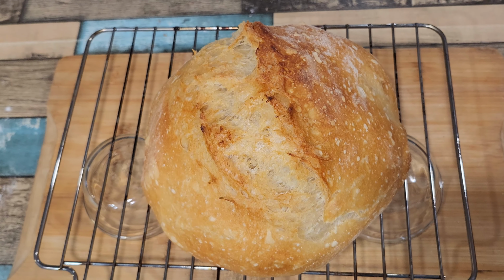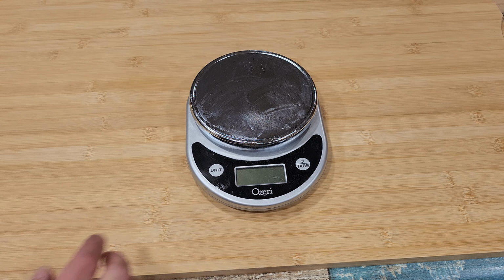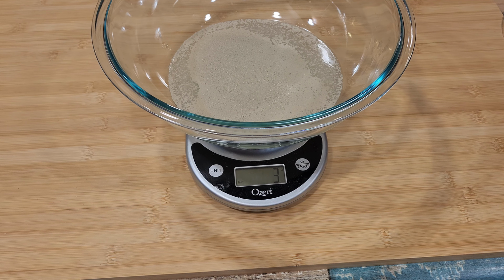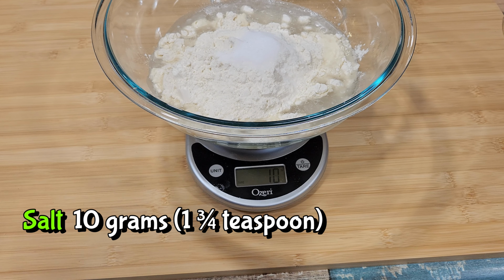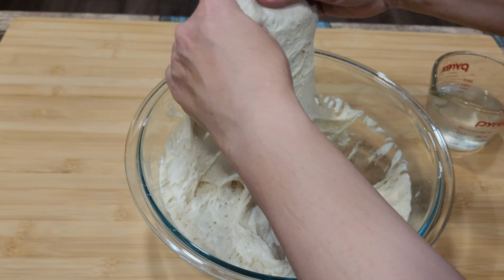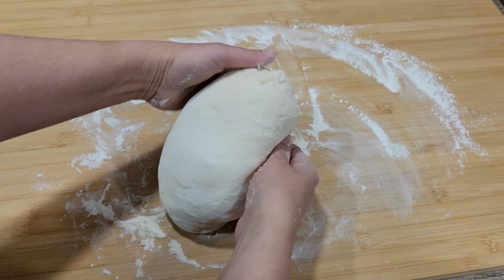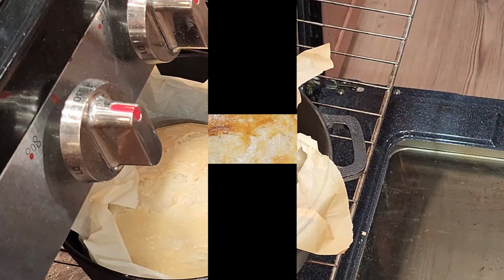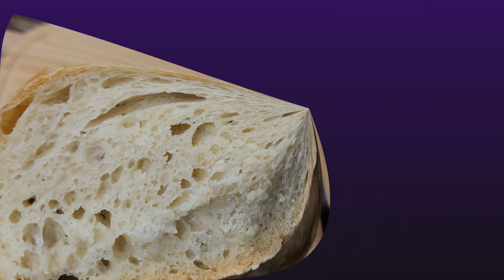Overnight Artisanal No Knead Bread – EASY Recipe for Beginners – Step By Step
This has a Ciabatta Like taste and texture. Easy to bake this Artisanal Bread, you won't be disappointed!

Items used in this video:
Digital scale
Dutch Oven
Dough Board
Dry Active Yeast
Unbleached All Purpose Flour